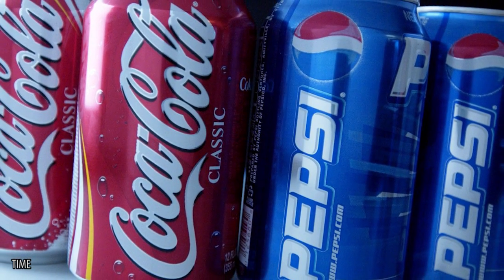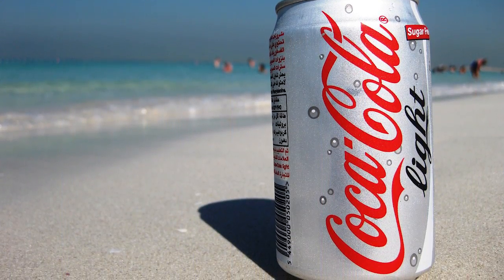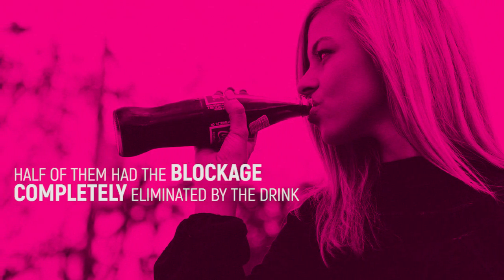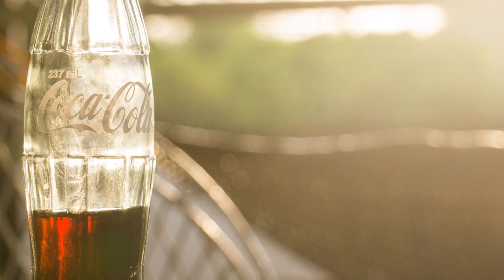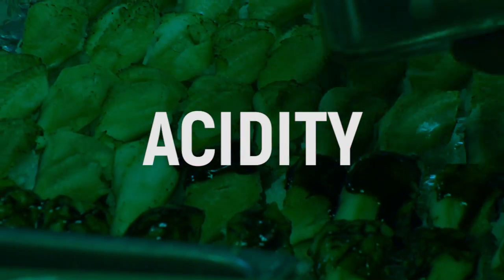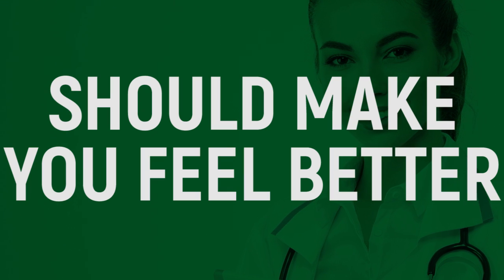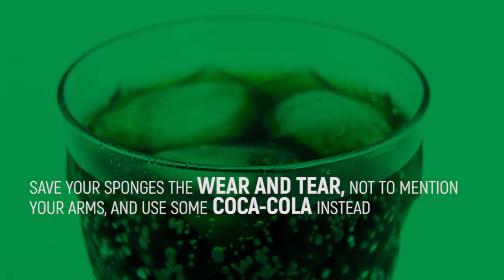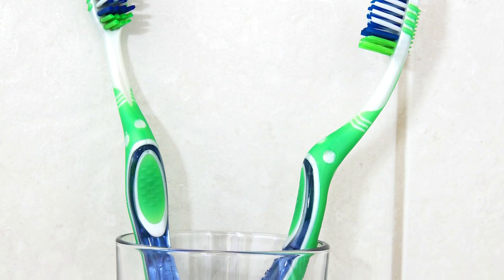10 Amazing Things You Can Do With Coca-Cola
top 10 incredible coca-cola life hacks

We all know that sinking feeling in the pit of our stomachs when we ask for a refreshing bottle of Coca-Cola, only to be told that the restaurant only carries Pepsi products. Oh, the humanity! Because we are sure you never run out of everyone’s favorite carbonated treat at home, we thought of some convenient ways you can utilize your favorite soft drink. Besides drinking it to quench your thirst, of course! It’s amazing how many household tasks you can make easier simply by utilizing something you probably have in your fridge right now. Don’t believe us? Just ask British actress Suki Waterhouse. She shared the secret of her enviable tresses, and all you need to get started is a can of soda. If your car is having trouble getting started, you might want to check for corrosion on the battery. If that’s the case, a little dab of soda can get your car back in tip top shape. It’s also great for removing rust off of metal, and shining up your jewelry and coins. I think we can all agree that spare change is infinitely more exciting when it’s sparkling clean! Speaking of cleaning, we’ll show you how use Coca-Cola to clean your toilet, and your dishes-although not at the same time. If you’re looking to garden, we can show you how to get rid of bugs and start a compost pile using this magic ingredient. Jazz up some of your recipes with a secret ingredient, and use that same ingredient to feel better in case you get an upset stomach afterwards.